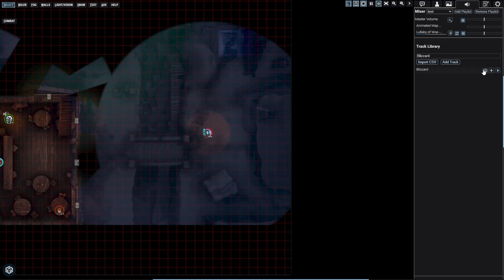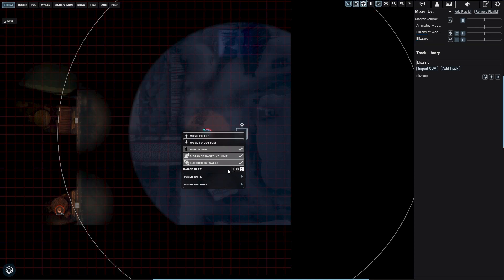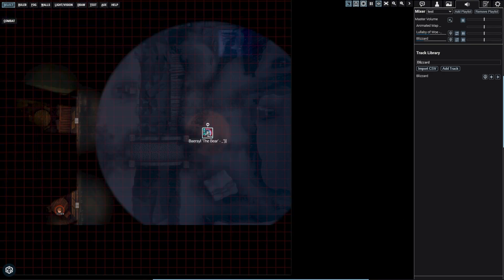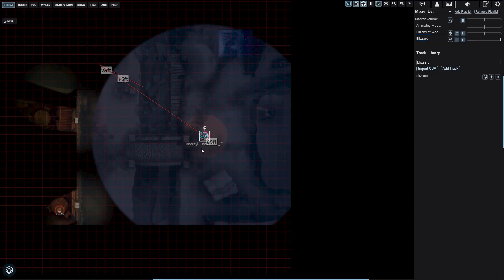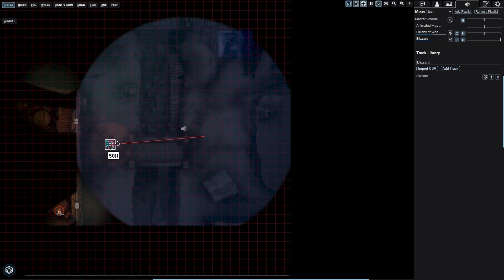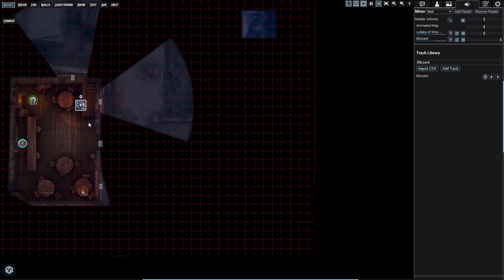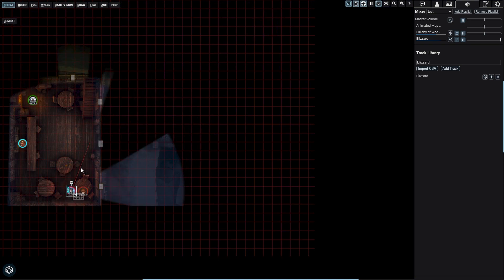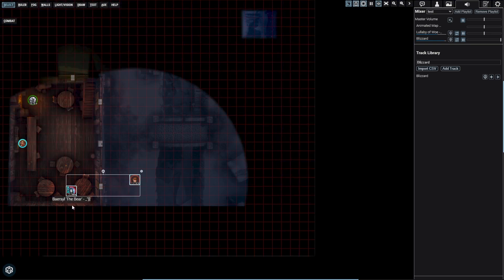AboveVTT Audio Tokens